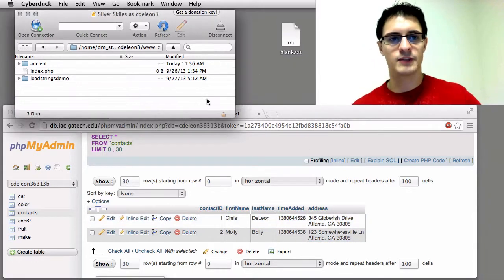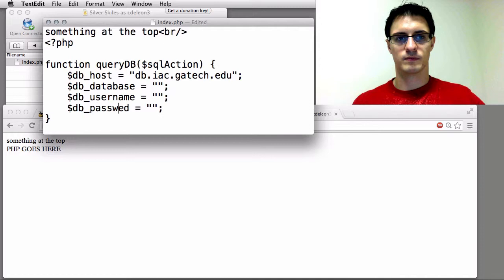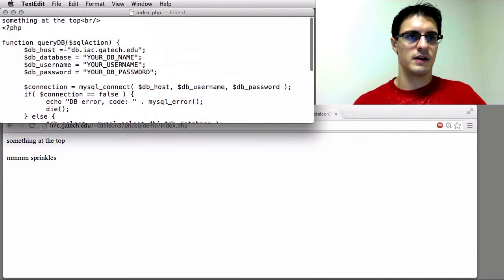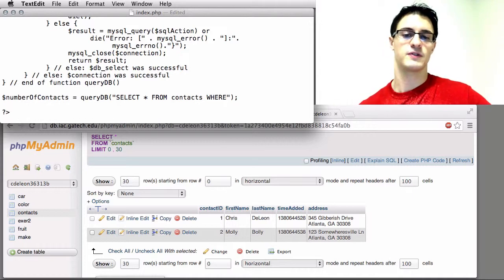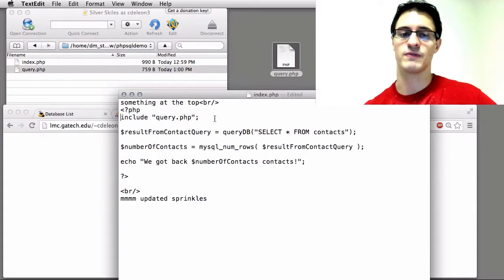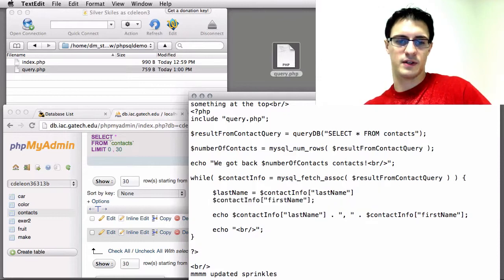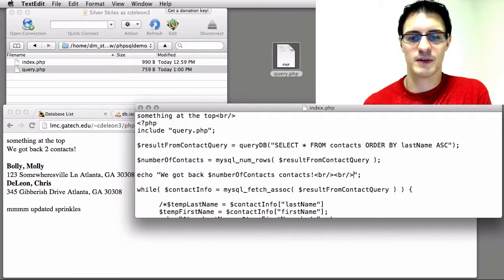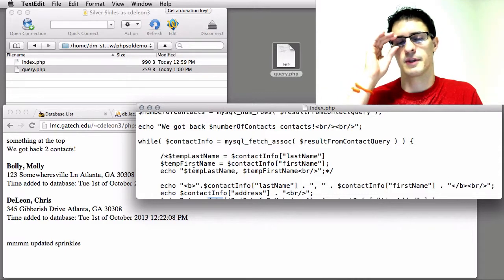Generated Website 4: PHP to interact with SQL (continued from 3)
A zip of the resulting source files (including query.php, but you'll need to fill in your personal database login credentials!) can be obtained

Session 4 for introduction to generated/dynamic website programming, using PHP and SQL along with an FTP client. Access to web space that supports FTP, PHP, and SQL will be needed, along with an install of phpMyAdmin (if not a student in the class, this may mean finding paid web hosting that supports those features, though the cost is often reasonable). This is an adaptation of information covered in an introductory lab session for LMC 6313, Principles of Interactive Design, a course in the Digital Media master's program at Georgia Tech.